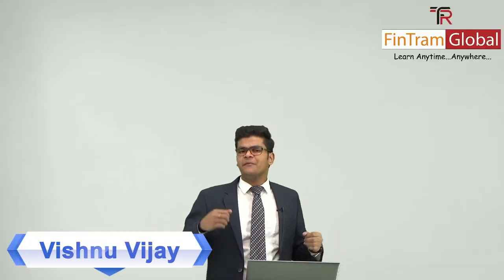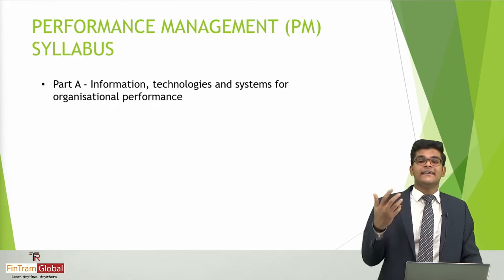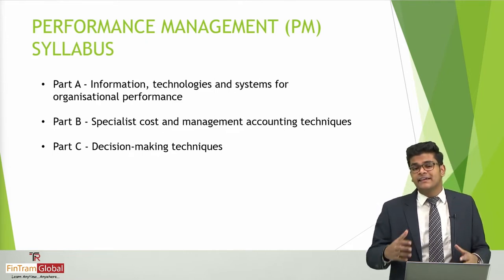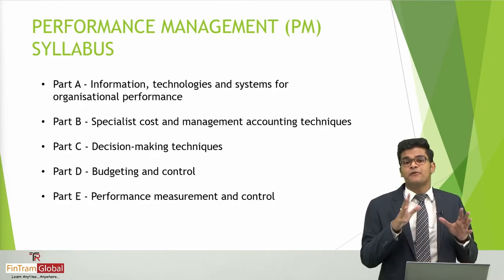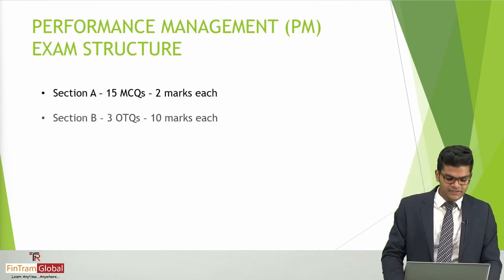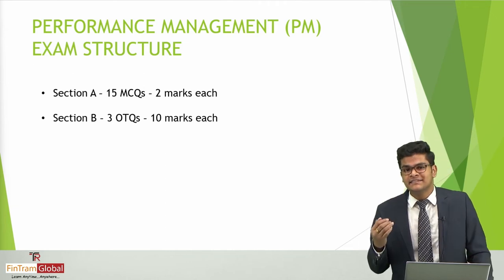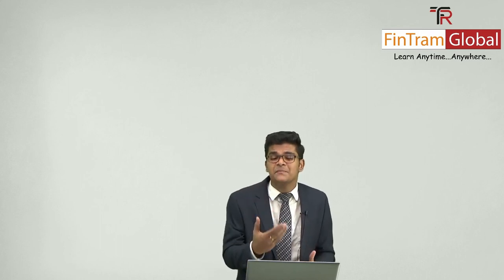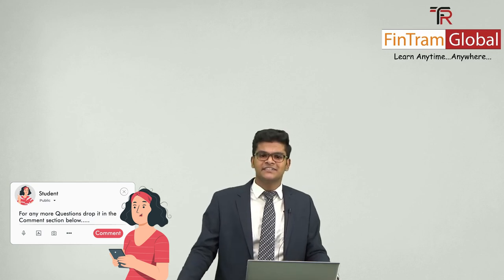Are you giving PM Exam? If Yes, Must Watch This Video | ACCA Performance Management (PM)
ACCA Performance Management (PM) | ACCA PM | Vishnu Vijay

 ACCA Performance Management (PM)  Sessions by Vishnu Vijay -  Unique combination of Outstanding Technology and Subject Expertise delivered with Real Life Practical Examples to understand in the easiest way.